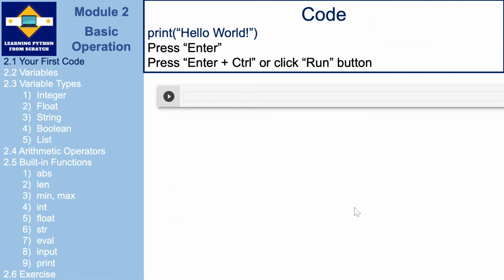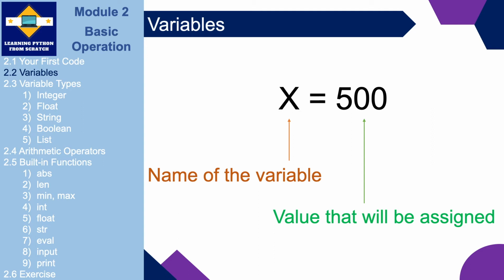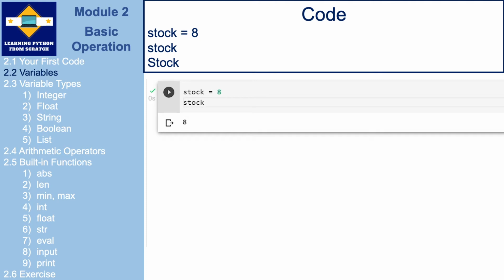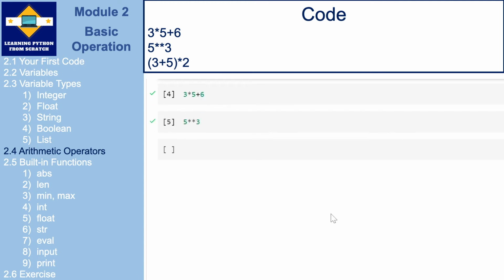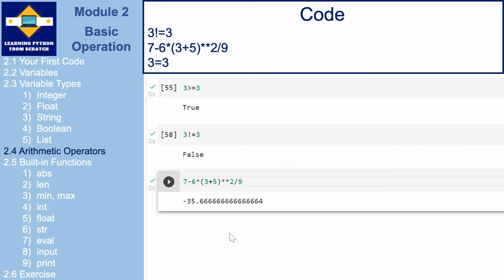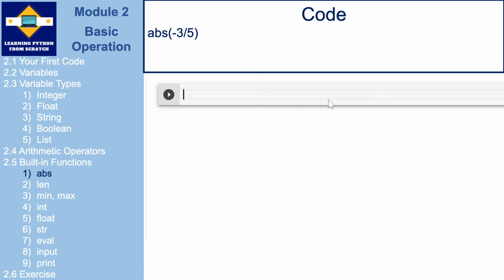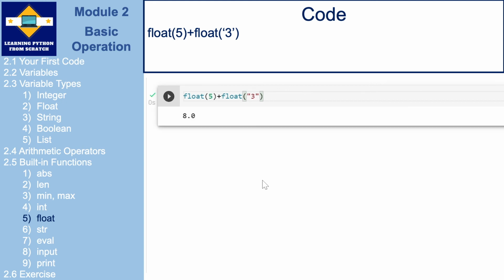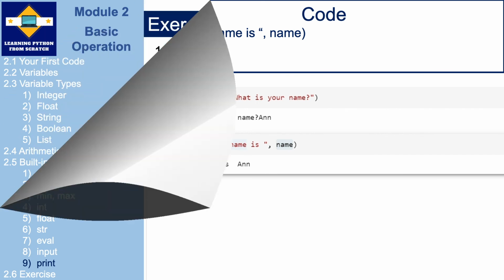Data Analytics with Python for beginner: Basic Operation (2/18)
Solution:
1. (5+6**3)/(3+8/2)

2. Code:
perimeter = float(input(‘Please give the length of the perimeter of a square: ))
side = perimeter/4
area = side**2
print(area)

3. False